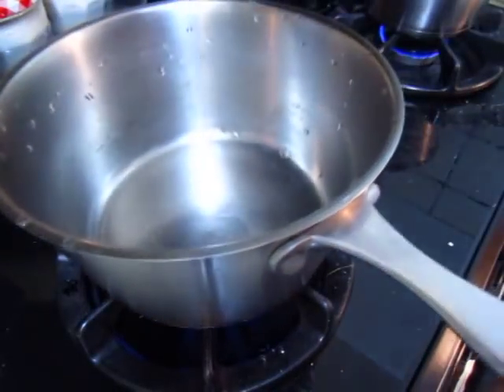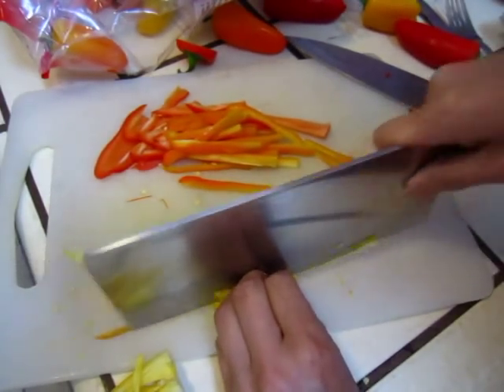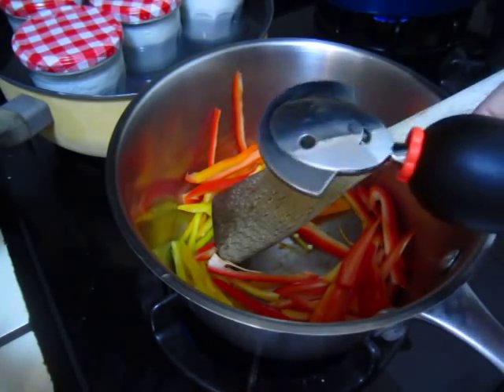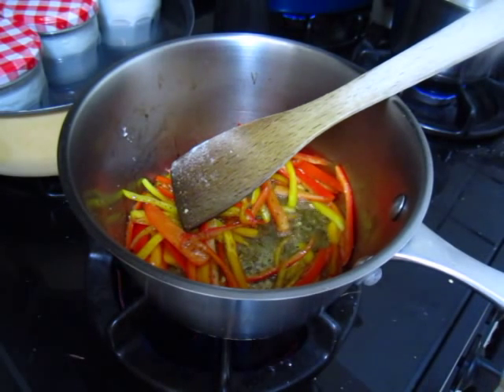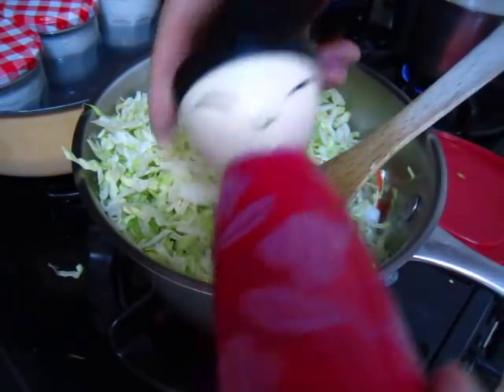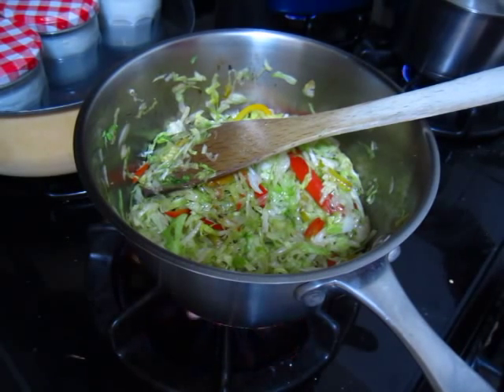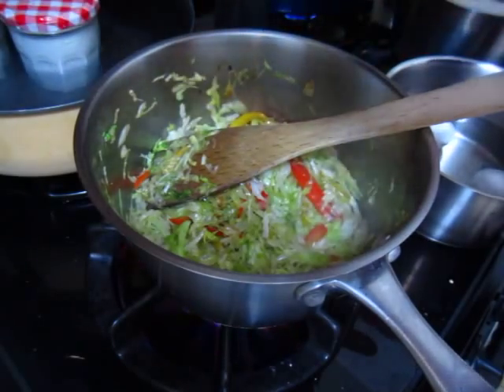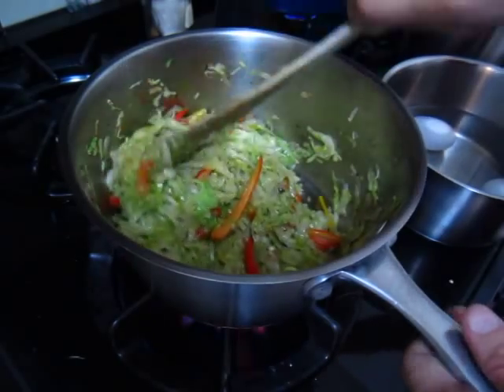Cooking - salad capsicum